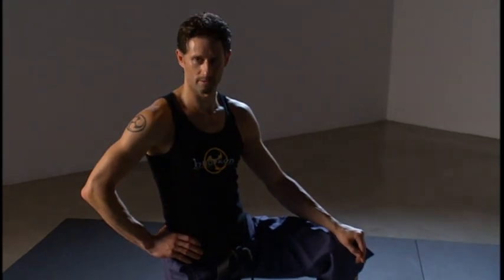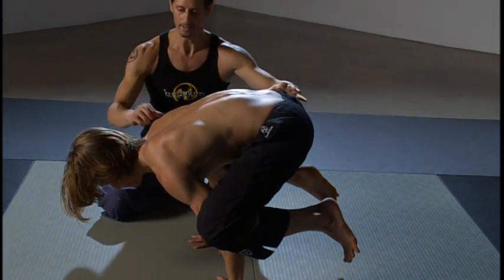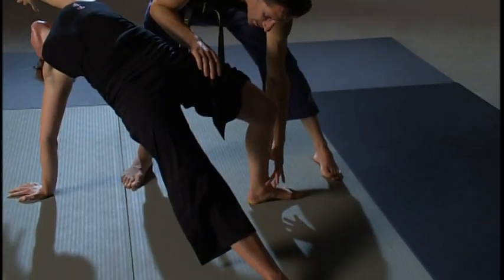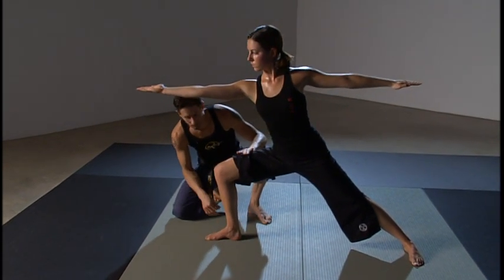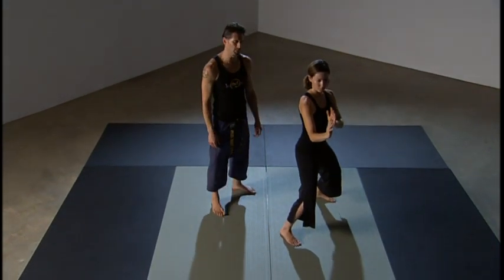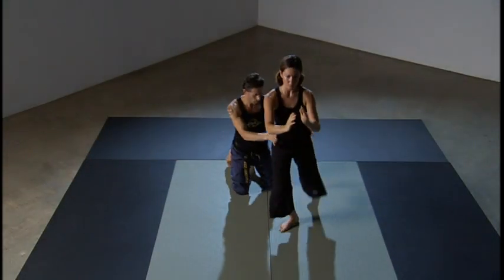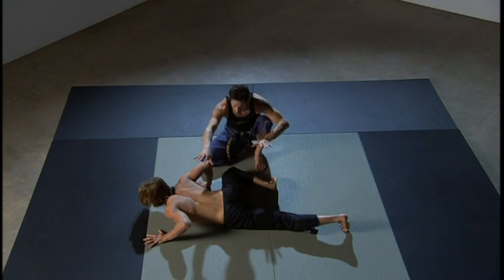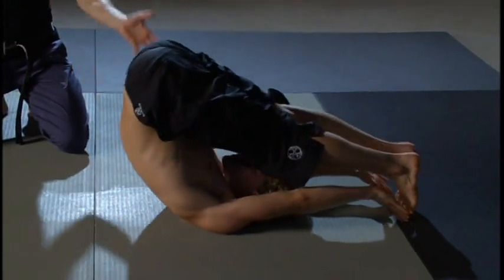Budokon Strength and Balance Yoga4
Budokon by Cameron Shayne

Cameron Shayne - Budokon for Beginners
A rousing fusion of fast-paced Ashtanga yoga, explosive martial arts and life-affirming meditation, Cameron Shayne¹s Budokon system puts Eastern practices on a new plane. Anyone looking for a high-energy workout that also sharpens mental focus and brings a deeper feeling of purpose will find it on their own terms with Budokon. Shayne¹s personal energy and passionate mastery of all three disciplines is affecting; the kicks and punches are exhilarating; and the meditations are both grounding and eye opening.

Budokon: Flow and Flexibility Yoga
Budokon Flow and Flexibility will change the way you move forever. These carefully chosen techniques from the Budokon System (combining yoga, martial arts, and meditation) will teach you to address areas of weakness and limited range while cultivating kinetic chains of energy and seamless transitions. The special 30 minute bonus tutorial guide (one on one technique guide with Cameron Shayne) makes this DVD perfect for both the Budokon novice and the seasoned practitioner. With a perfectly balanced blend of Budokon techniques such as Rolling Wave, Dancing Dog, and Water Wheel along with foot and hand striking combinations, this DVD promises to be like nothing you have ever seen before. The DVD also contains a bonus director's commentary, consisting of a personal and in-depth discussion of the art of Budokon, revealing founder Cameron Shayne's motivations and perspectives on creating this unique art form.

Budokon: Power and Agility Yoga
Budokon - Power and Agility is the preferred training tool for experienced yogis, MMA fighters, martial artists, and Olympic athletes alike. This program from the Budokon System (combining yoga, martial arts, and meditation) will take whatever art, sport, or discipline you practice to the next level.

Budokon: Strength and Balance Yoga
Budokon - Strength and Balance will take your body to new heights, lengthening and carving your muscles while bringing you greater harmony and clarity of thinking. This program from the Budokon System (combining yoga, martial arts, and meditation) is designed specifically to strengthen and tone the entire body while cultivating incredible arm and single leg balance. The special 30 minute bonus tutorial guide (one on one technique guide with Cameron Shayne) makes this DVD perfect for both the Budokon novice and the seasoned practitioner. With techniques such as rolling Warrior 3 and Fighting Warrior 2, along with round kicks and striking combinations, this DVD promises to be like nothing you have ever seen before. The DVD also contains a bonus director's commentary, consisting of a personal and in-depth discussion of the art of Budokon, revealing founder Cameron Shayne's motivations and perspectives on creating this unique art form.